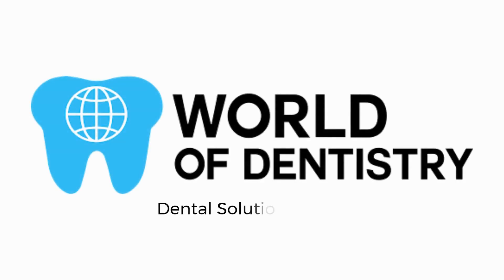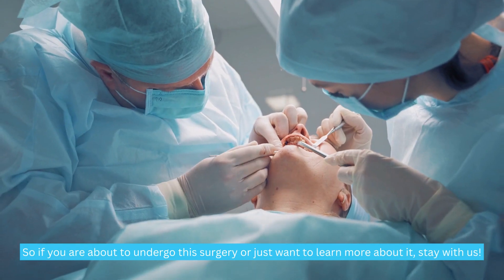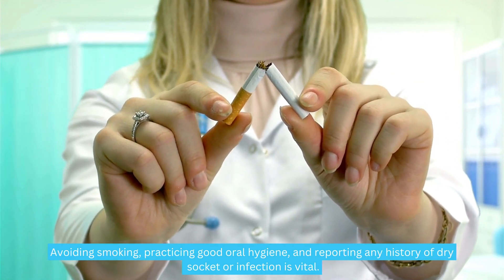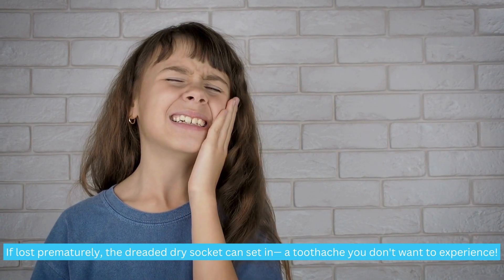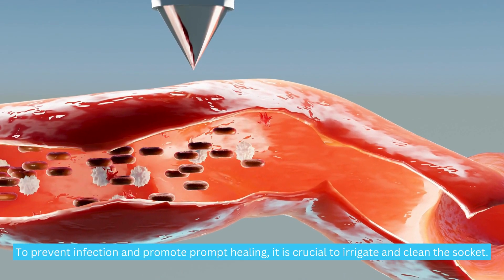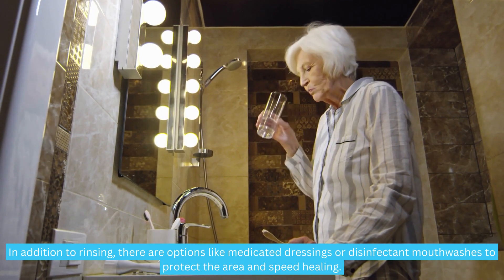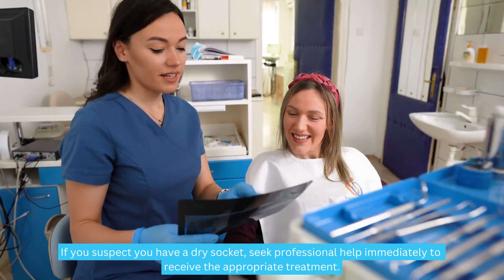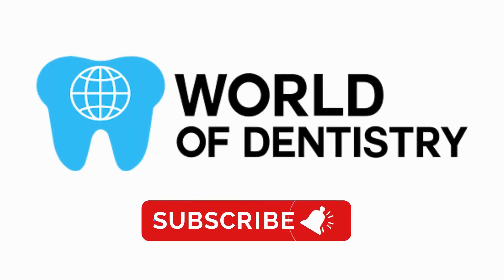Irrigating Wisdom Tooth Socket: 5 Extraction Complications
Dive into the world of wisdom tooth extraction and post-operative care! 🦷✨ Discover the intriguing research on dry sockets, a common complication experienced by some after dental procedures. Learn why wisdom tooth extraction is more susceptible to dry sockets, and uncover the risk factors that contribute. Explore the telltale symptoms of dry sockets and why irrigating and cleaning the socket is crucial for swift healing. Find out how this process prevents infections, aids in oral hygiene, and reduces pain and inflammation. Explore alternative care options, potential complications, and when to seek professional help. Don't let dry sockets dampen your recovery – arm yourself with knowledge for a healthier healing journey. 🌟💡